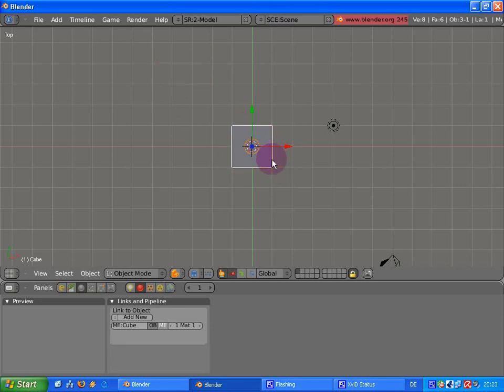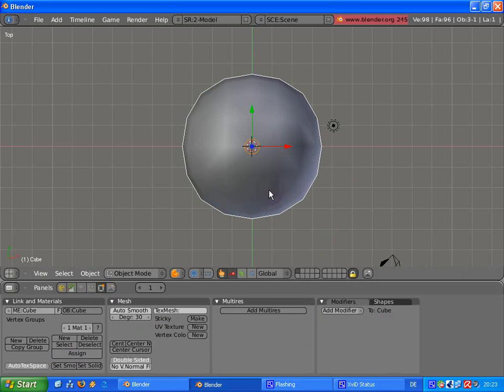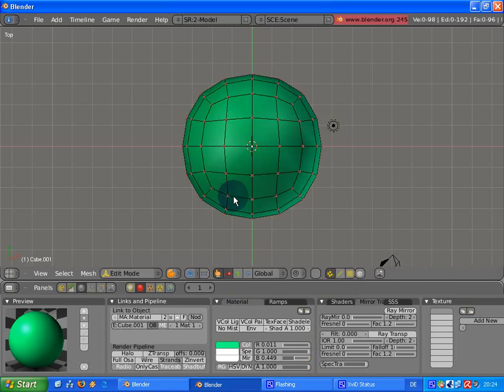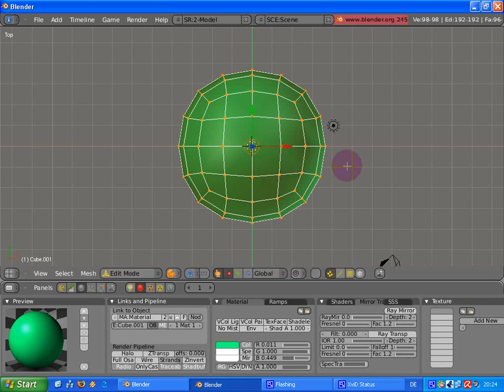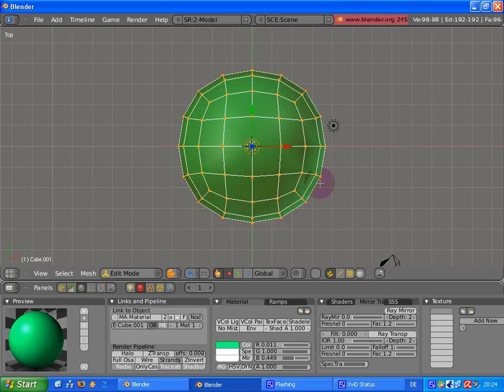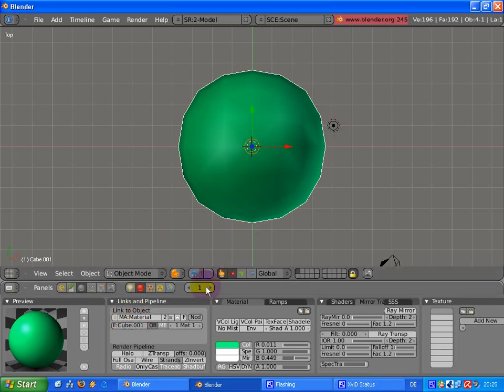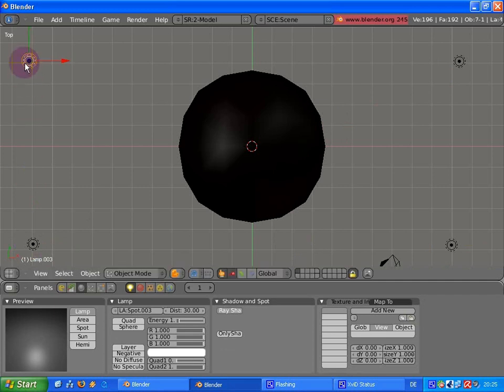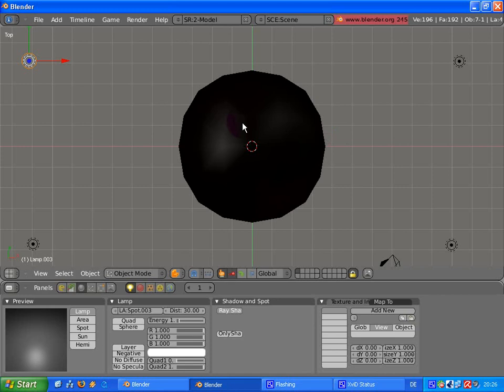Blender Tutorial BGE (game Engine) -(Toon) Outline (2.49)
Very first Tutorial. Auch in Deutsch vorhanden.
About Blenders Gameengine. Especially about one aspect of toonshading - the outlining.